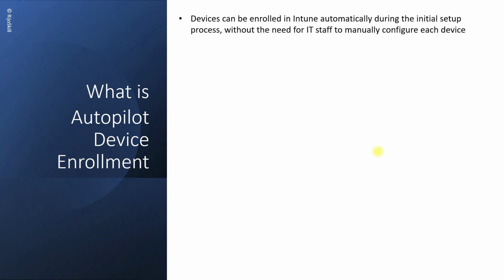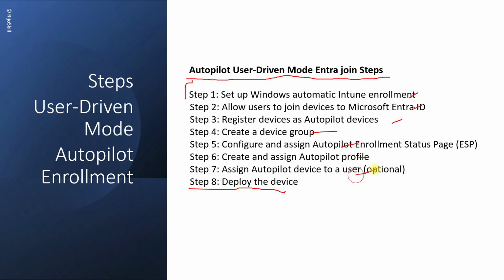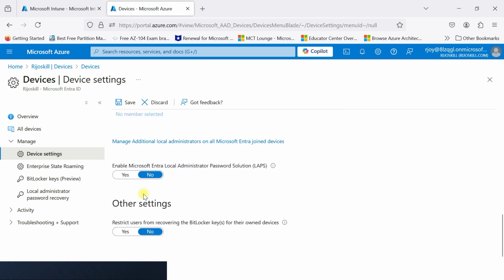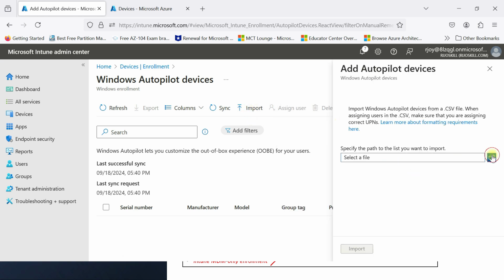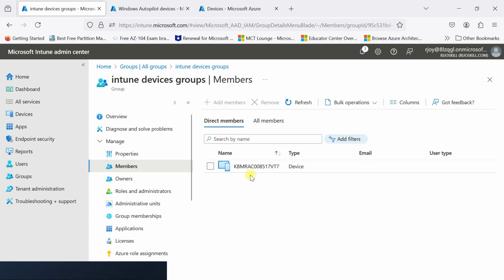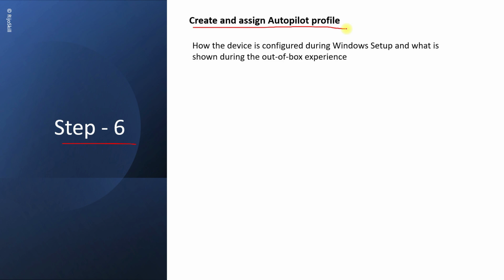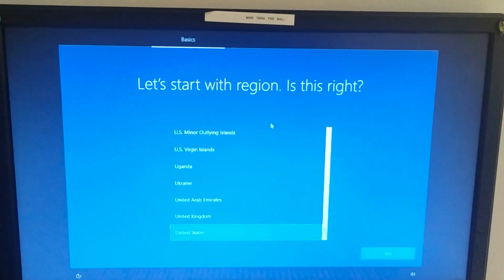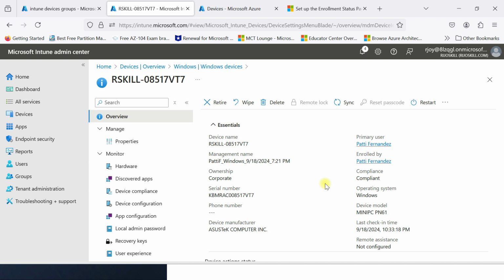Unlock The Power Of Microsoft Intune Autopilot For Effortless Device Enrollment!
Microsoft Intune Autopilot Device Enrollment
In this video, we'll cover the following topics:
    Step 1: Set up Windows automatic Intune enrollment
    Step 2: Allow users to join devices to Microsoft Entra ID
    Step 3: Register devices as Autopilot devices
    Step 4: Create a device group
    Step 5: Configure and assign Autopilot Enrollment Status Page (ESP)
    Step 6: Create and assign Autopilot profile
    Step 7: Assign Autopilot device to a user (optional)
    Step 8: Deploy the device
Microsoft Intune Autopilot Device Enrollment: A Comprehensive Guide for Seamless Deployment and Management
Discover the power of Windows Autopilot and Intune for enrolling and managing your organization's devices with ease. This video will guide you through the process of registering devices, creating device groups, configuring enrollment settings, and deploying Windows Autopilot in self-deploying mode. You'll learn how to streamline the device enrollment process, enhance security, and ensure your devices are always up-to-date

Don't miss out on this essential guide to mastering Microsoft Intune Autopilot Device Enrollment and Intune device enrollment.